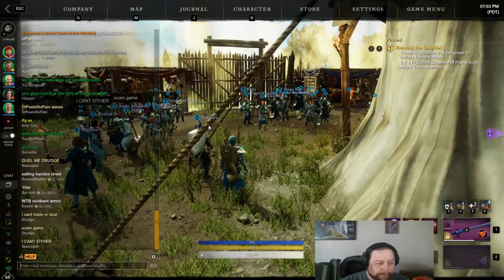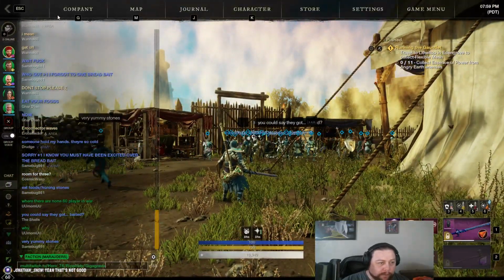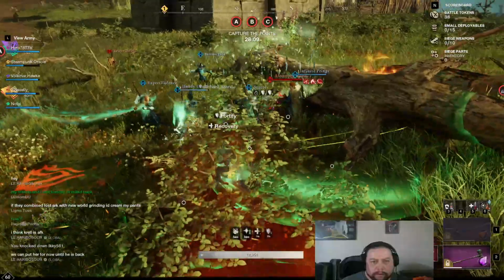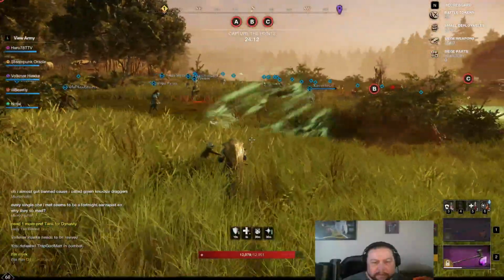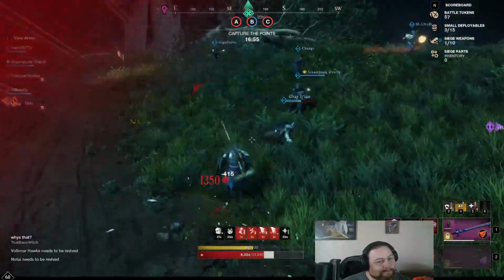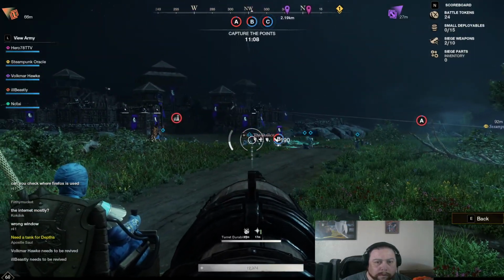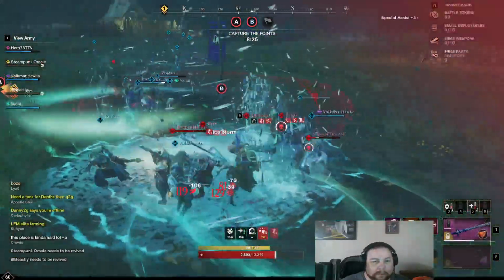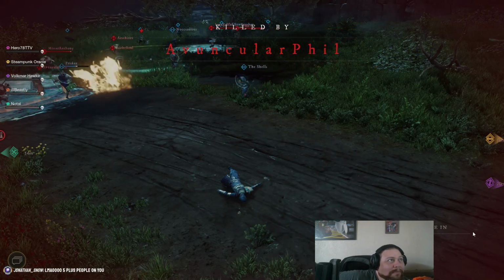Samavasarana WW War getting clapped